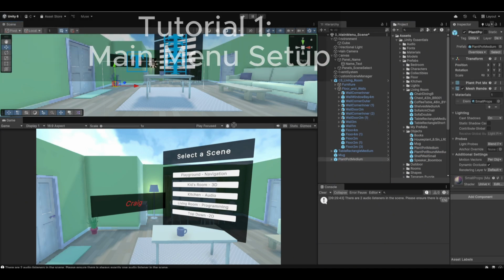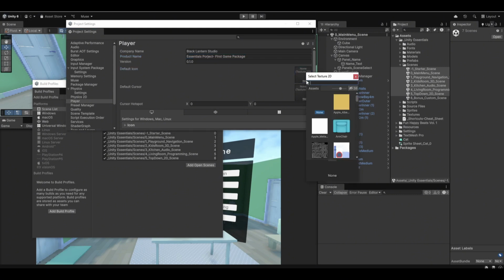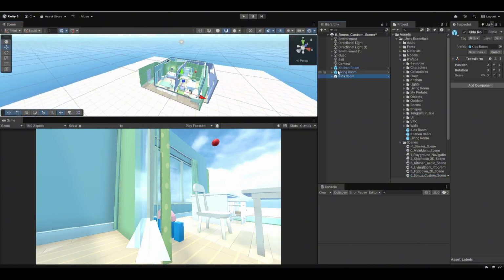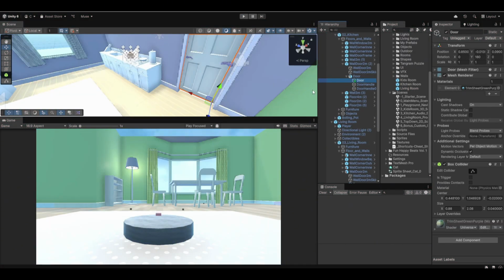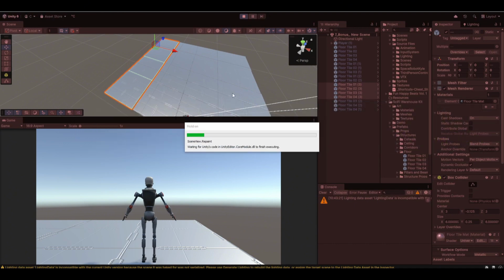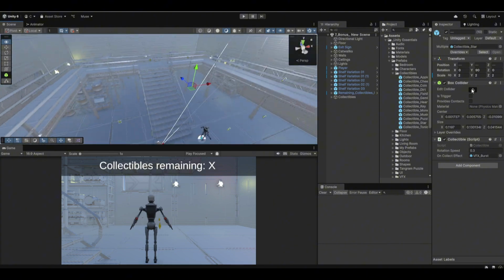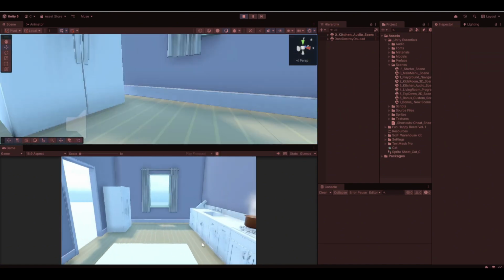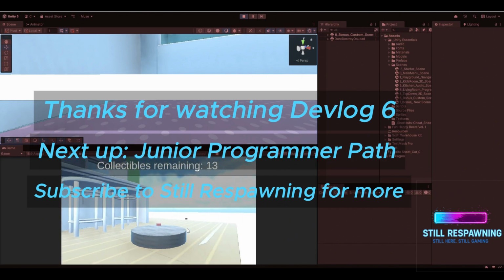I Made My First Unity Game and Put It Online!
🎮 Devlog 6 - Packaging & Publishing My First Game in Unity!
Welcome back to my Unity game dev journey! In this episode, I bring everything together to create and publish a playable version of my project — a milestone moment as I wrap up the Unity Essentials pathway.

In this devlog, I:
✅ Set up a fully working main menu with scene selection
🏠 Added a 3D living room prefab to frame the menu with a personal touch
🧭 Linked all scenes and configured build settings
🌐 Built and published the game to Unity WebGL (and uploaded to Unity Play)
🔧 Created a bonus scene combining all previous rooms with extra features
🧪 Designed a brand-new sci-fi themed level with UI, collectibles, and audio
🎥 Installed and used the Unity Recorder to capture gameplay footage
🚀 Completed the Essentials Path and got ready for the Junior Programmer path

This was a huge step in turning my scattered scenes into a polished playable experience. It’s starting to feel like a real game now — and I can't wait to build on it further!

If you’ve been following the series, thank you so much. 💚